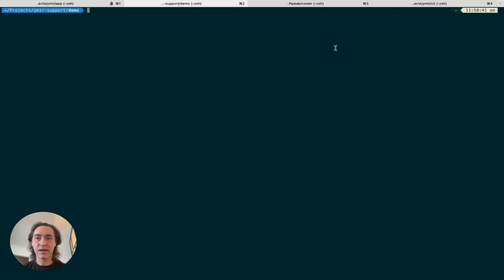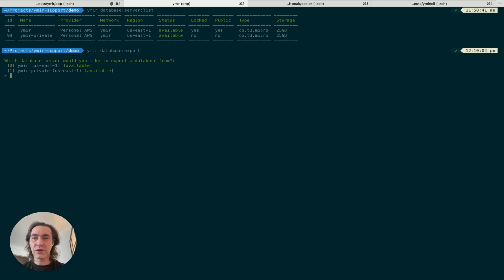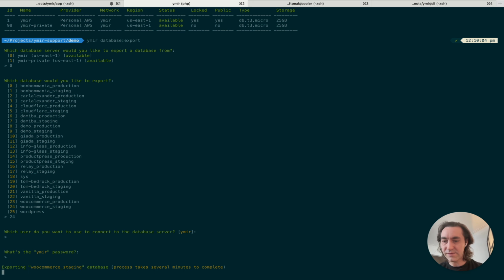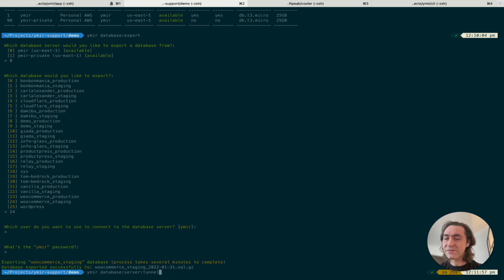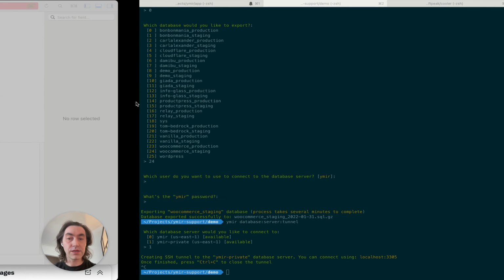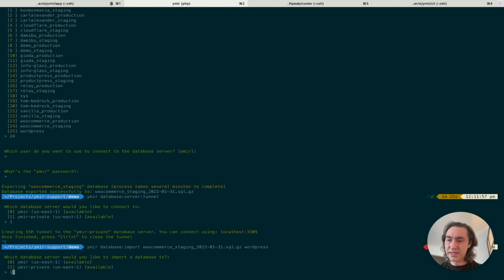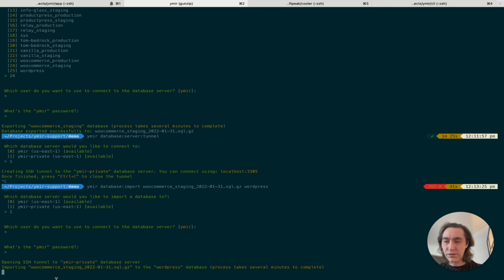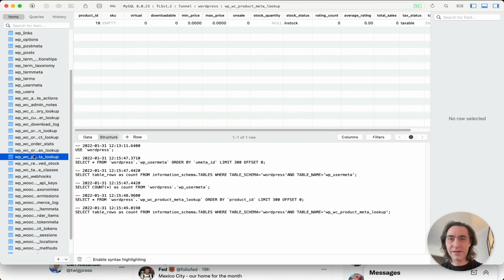Commands for exporting and importing a database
00:00 - Introduction
00:31 - List database servers
01:01 - Export database
02:36 - Tunneling to the private database server
04:11 - Import database to private database server
06:24 - Closing thoughts